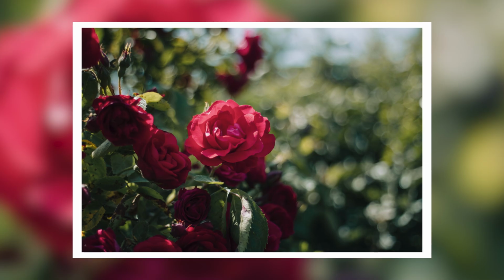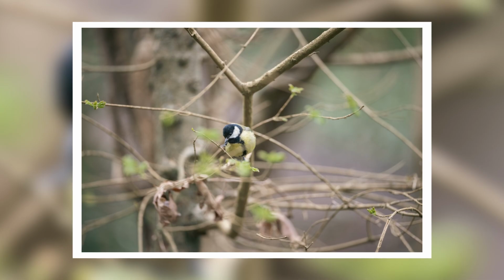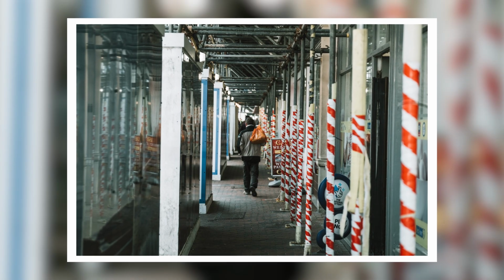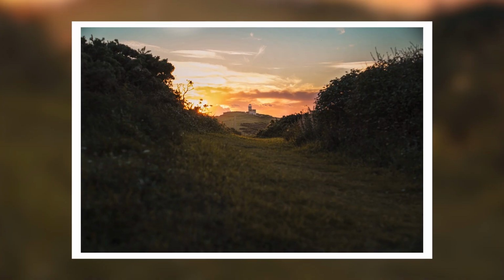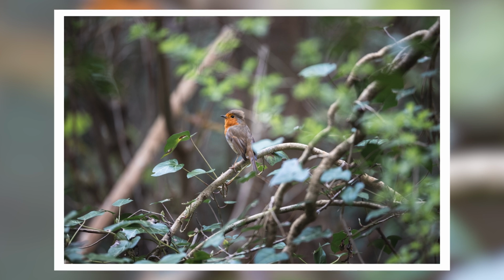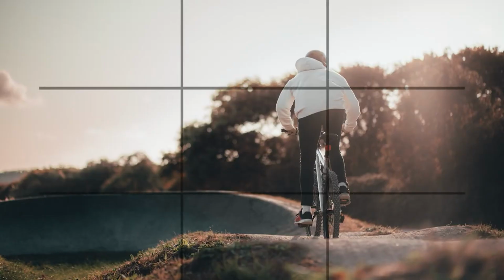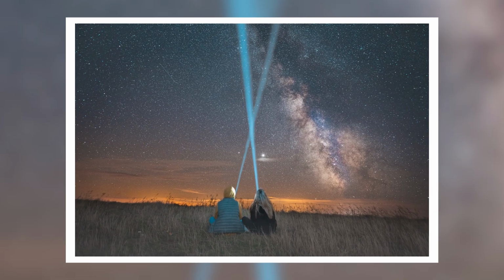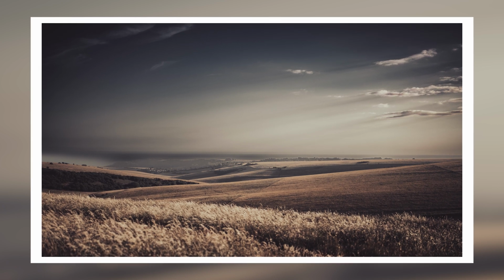Mastering Photography: 5 Expert Tips to Enhance Your Skills | Tutorial Tuesday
This week we're sharing five invaluable tips that will take your photography skills to new heights. Whether you're a beginner or an experienced photographer, these tips are things you can think about every time you go to take a photo. From how to select a subject to light and composition, we're delving into the art of photography and going over key elements to transform your images into stunning visual masterpieces. .

Timestamps:
0:00 - Intro
0:49 - Tip #1: Find a subject
2:35 - Tip #2: Slow down
4:00 - Tip #3: Understand (and break!) compositional rules
5:08 - Tip #4: Try a new genre of photography
6:23 - Tip #5: The importance of light
7:33 - Conclusion